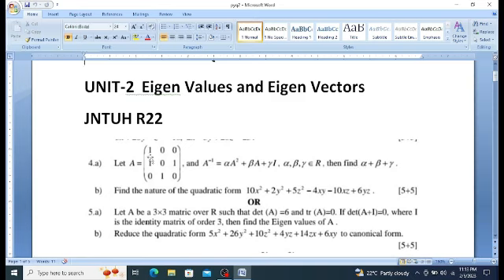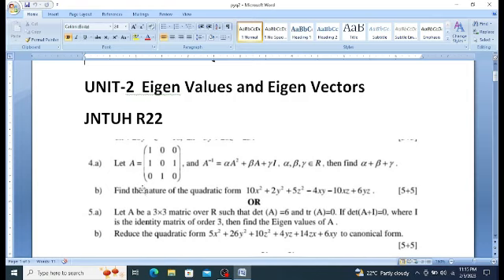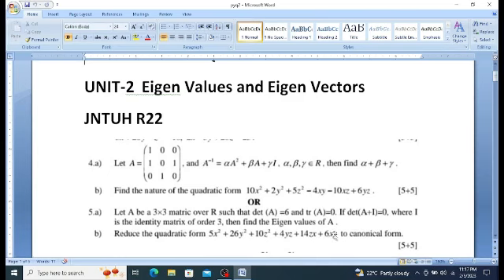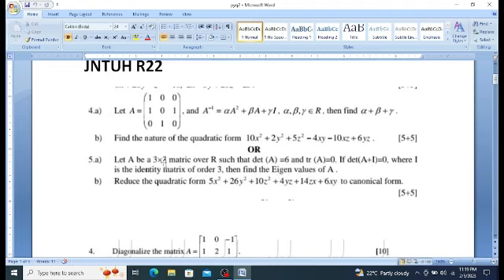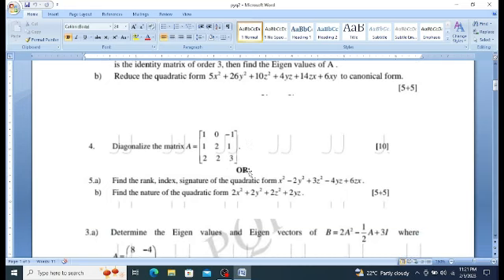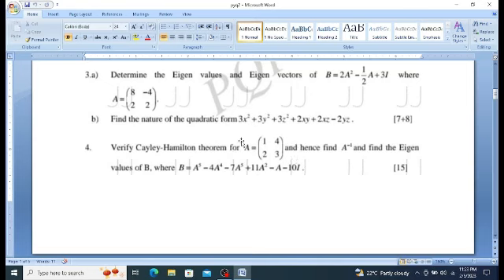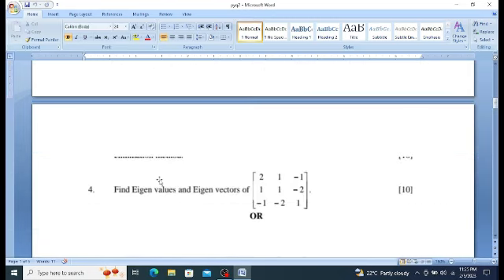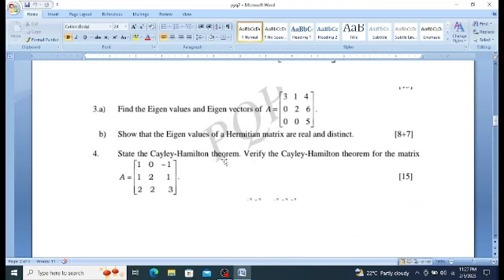Previous Year Questions of Eigen Values and Eigen Vectors jntuh R22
Hello Viewers
In this video I have explained  Previous Year Questions  of UNIT-2
Eigen Values & Eigen Vectors of Matrices and Calculus Subject.

UNIT-1 Matrices ⬆️